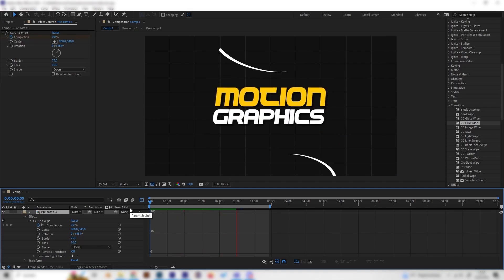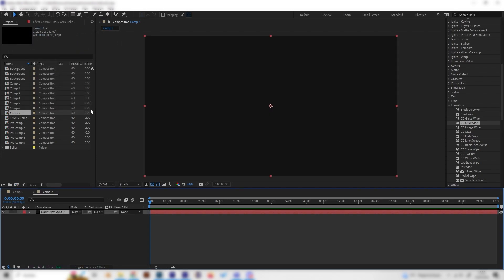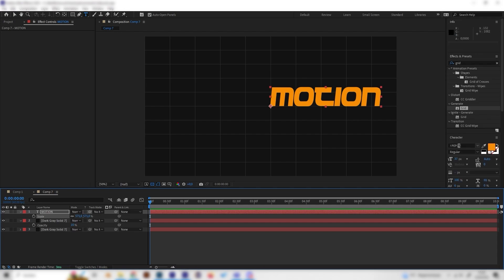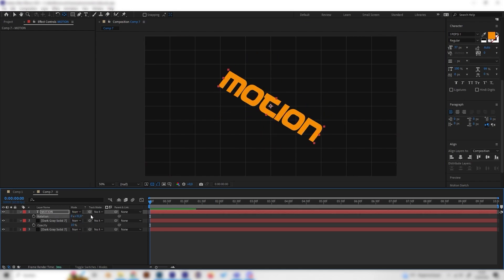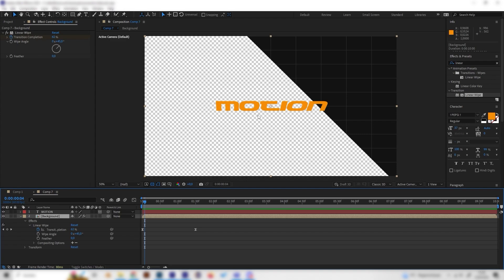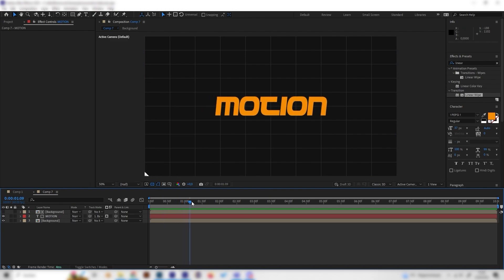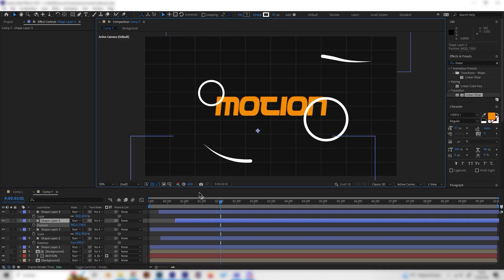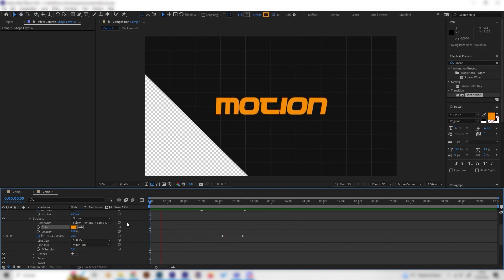After Effects: 2025 MOTION GRAPHICS BASICS | Tutorial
After Effects motion graphics for beginners - learn how to make an amazing motion graphics animation in After Effects with this animation tutorial.

Timestamps:
00:00 - Intro
0:40 - Sick Motion Graphics Background
01:30 -  Motion Graphics Text Animation
04:20 - Fade-In Animations
06:20 - Motion Graphics Lines
10:00 - Motion Graphics Circle Bursts
13:03 - Fade-Out Animations